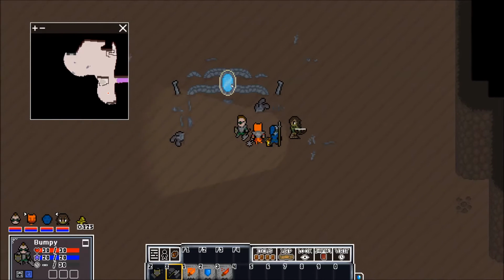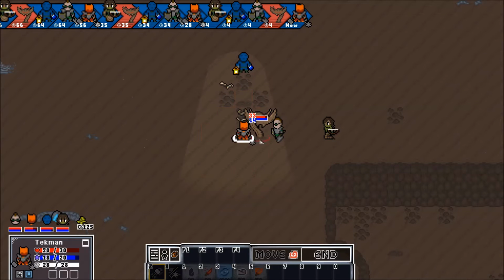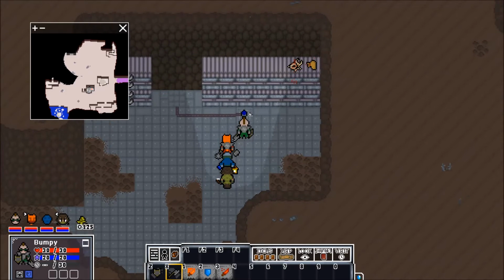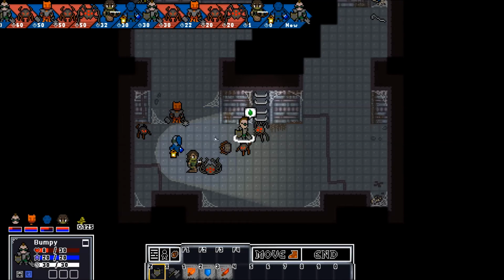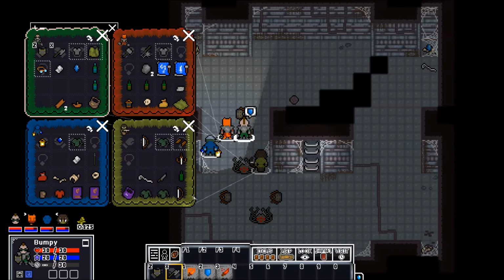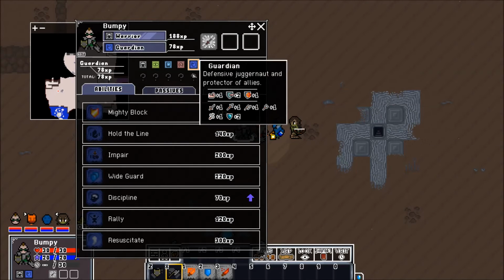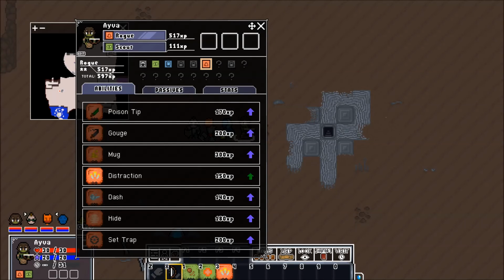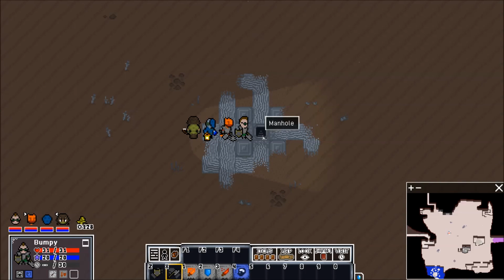Let's Play Voidspire Tactics - Ep. 6 - Big Room Is Big!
So, this massive room I started in, pretty big deal, and also a pretty big place.  After a few leveling up things, experience expenditures, and battles, I didn't manage to make it very far sadly.  While that sucks in one way, it means MORE Voidspire Tactics in the future, which is a very good thing.  :D

As you all know, I am a sucker for any game that looks like or plays like Telepath Tactics, Shining Force, or Final Fantasy Tactics!  I saw Voidspire Tactics release today and I immediately started researching the game.  Within minutes, I was drooling and decided I must have it.  It must be shown to the world!  So, here it is, yet another Let's Play to add to the list!  Let's Play Voidspire Tactics!

What is Voidspire Tactics?

Voidspire Tactics is an Indie developed tactical turn-based RPG with a heavy focus on open ended exploration in a non-linear world, character progression and customization and tactical combat.  There are 4 playable races with up to 17 unlockable classes, over 100 skills, with over 50 passives, not to mention crafting, spells, destuctable terrain and abilities for both combat and exploration.   Voidspire Tactics has a lot under the hood, and I can't wait to see what it can do!  I hope you enjoy the ride!

My thanks to Rad Codex a.k.a. Sean Hayden for the quick response and allowing me to both to get my hands on Voidspire Tactics and for allowing me to showcase it on my channel!